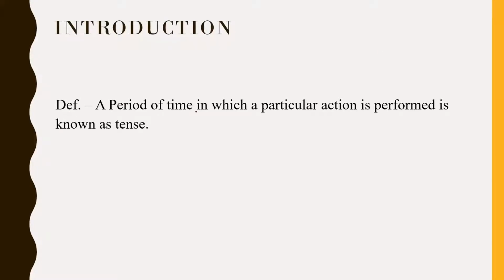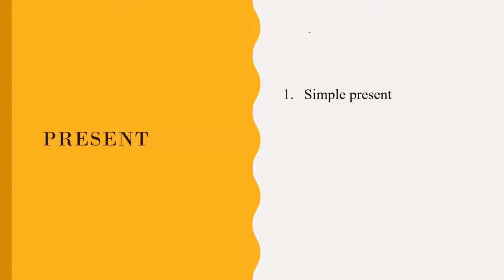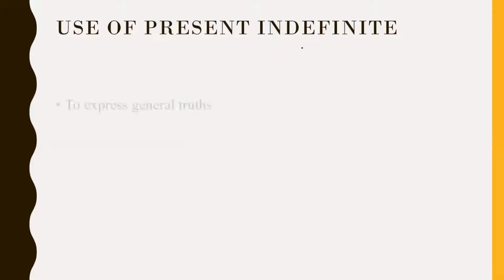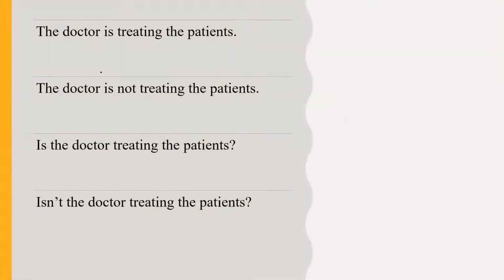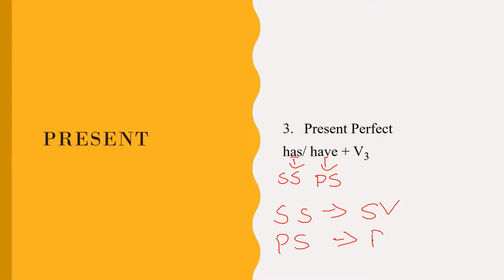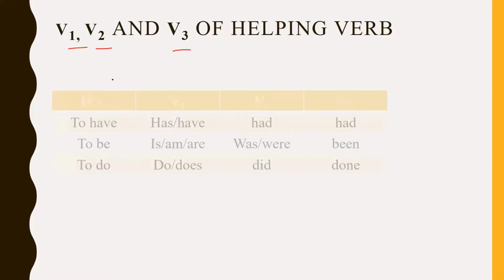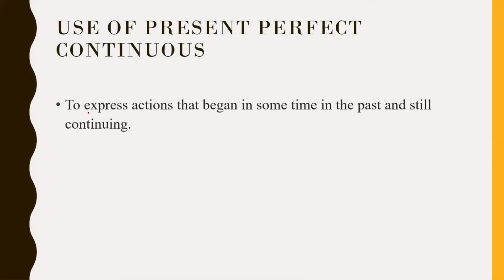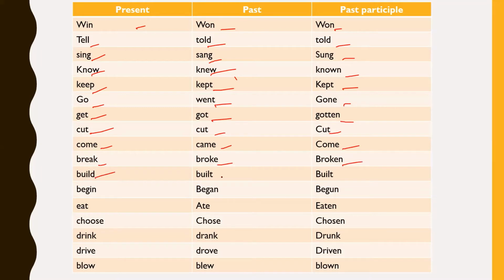English Grammar for beginners (part - 1) || Palakshi Agrawal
In this video you will know about tense, its types, present tense. You will also get a questions whose answer you can give in comment box.